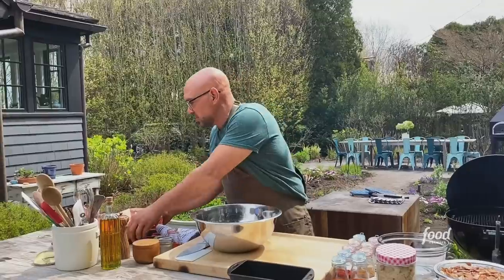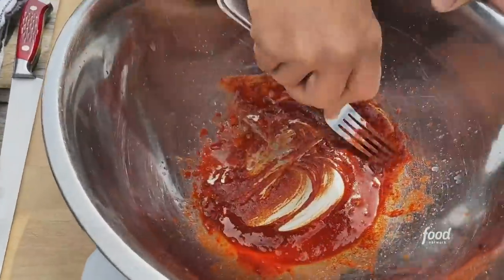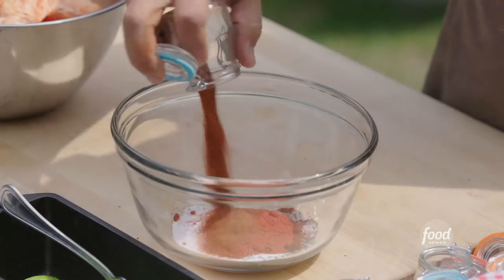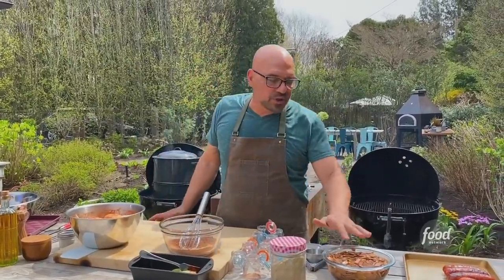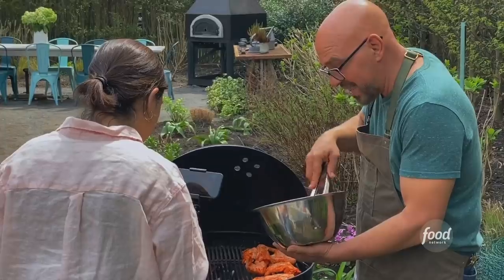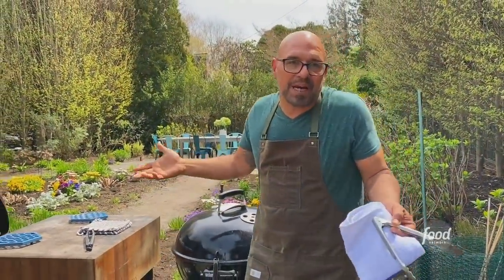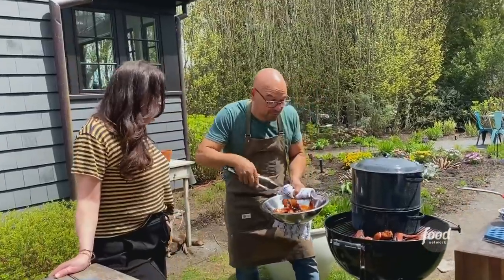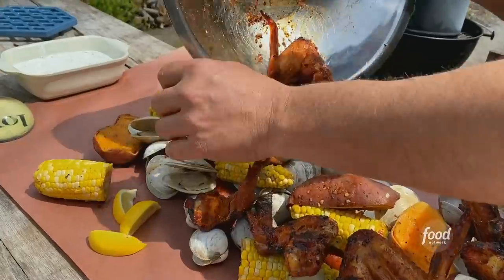Michael Symon's Smoked Chicken Wings | Symon Dinner's Cooking Out | Food Network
Michael prevents his marinated and dry-rubbed chicken wings from drying out by smoking the whole wing!

Smoked Chicken Wings
RECIPE COURTESY OF MICHAEL SYMON
Level: Intermediate
Total: 2 hr 50 min (includes marinating time)
Active: 25 min
Yield: 6 servings

Ingredients

Marinade:

2 teaspoons cayenne pepper
Big pinch of kosher salt
Pinch of granulated sugar
Juice of 2 limes
2 pounds chicken wings

Memphis Dry Rub:

1/2 cup packed light brown sugar
2 tablespoons kosher salt
2 tablespoons granulated sugar
1 tablespoon butcher grind black pepper
1 tablespoon Hungarian paprika
1 tablespoon chili powder
1 1/2 teaspoons garlic powder
1 1/2 teaspoons onion powder
1 1/2 teaspoons ground cumin
1/2 teaspoon cayenne
Buttermilk Herb Dipping Sauce, recipe follows, for serving

Buttermilk and Herb Dipping Sauce:

1 cup full-fat buttermilk
1/2 cup sour cream
1/4 cup finely grated Parmesan or pecorino cheese
1/4 cup finely chopped fresh parsley
1/4 cup finely sliced chives
1/4 cup finely chopped fresh dill
1 clove garlic, grated
Zest of 1 lemon and juice of 1/2 lemon

Directions

Special equipment: 2 cups applewood chips

For the marinade: Combine the cayenne, salt, granulated sugar and lime juice in a large bowl, then add the wings, tossing to coat. Marinate, refrigerated, for at least 2 hours and up to overnight. Allow the wings to come to room temperature for 30 minutes before cooking.

Soak 2 cups applewood chips in water for 1 hour

Set up your grill for indirect heat. If using a charcoal grill, build the coals on one side only. If using a gas grill, heat one side only.

For the Memphis dry rub: Combine the brown sugar, salt, granulated sugar, black pepper, paprika, chili powder, garlic powder, onion powder, cumin and cayenne in a small bowl. Any rub that is not used can be stored in a mason jar for up to 1 month.

Drain the soaked wood chips and throw them directly on top of the coals.

Remove the wings from the marinade, then place on the grate on the indirect side of the grill. Cover the grill with a lid and allow the wings to smoke for 25 to 30 minutes.

To finish, move the wings to the hot side of the grill to char, about 2 minutes per side. Remove the wings from the grill and add to a mixing bowl. Season liberally with the rub and toss to coat. Serve with Buttermilk Herb Dipping Sauce.

In a mixing bowl, whisk together the buttermilk, sour cream, cheese, parsley, chives, dill, garlic, lemon zest and juice and salt and pepper to taste. This makes a great salad dressing too--just thin it out with some more buttermilk!